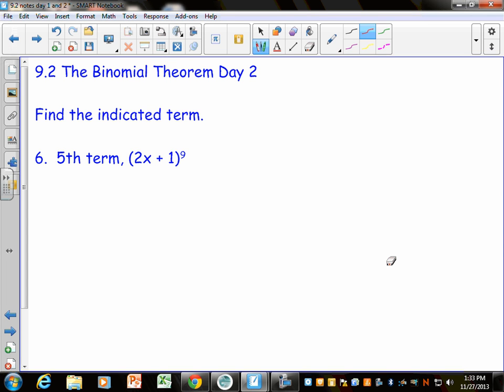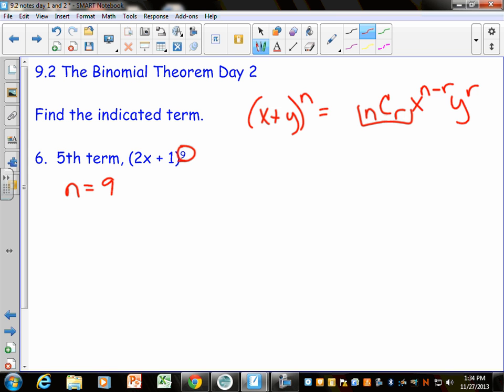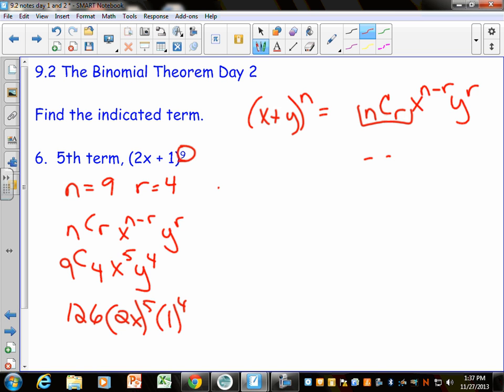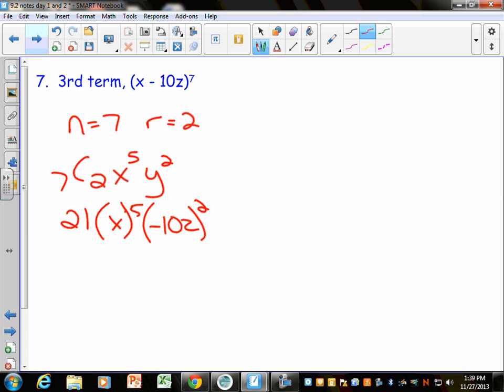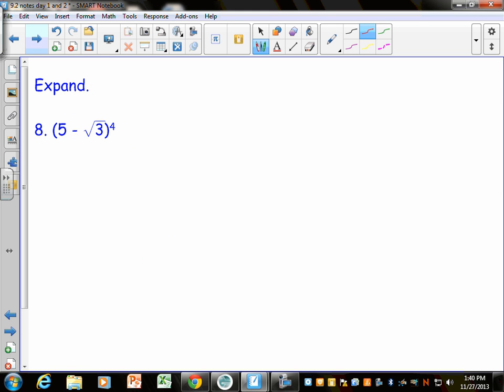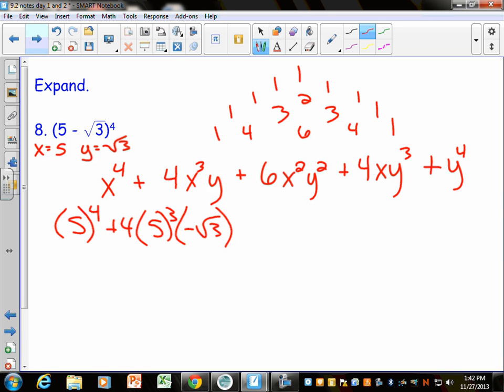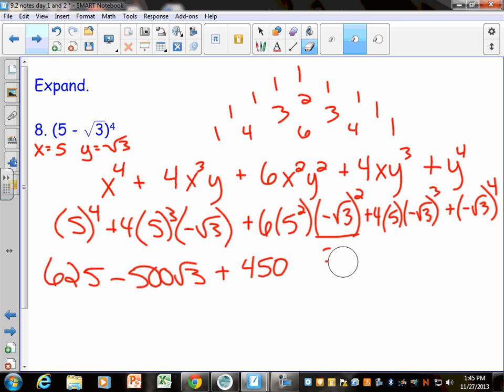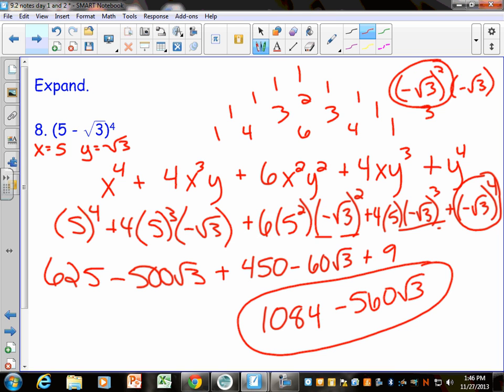9 2 day 2 precalculus